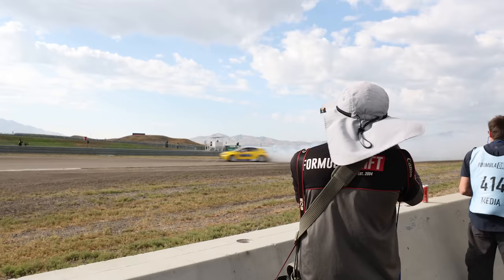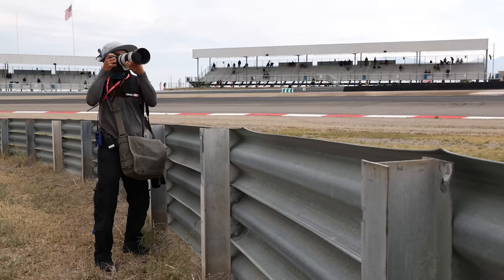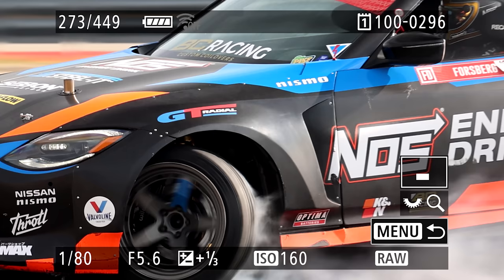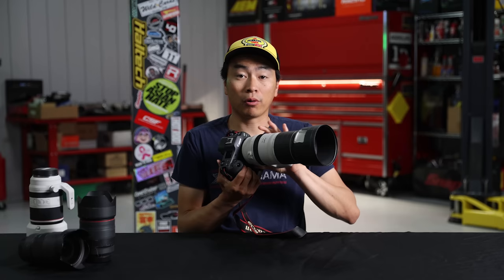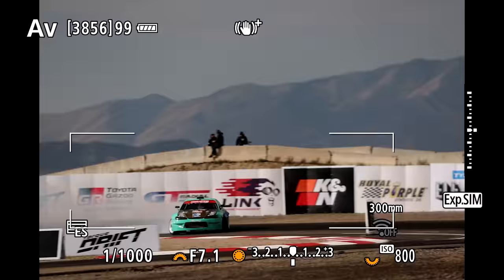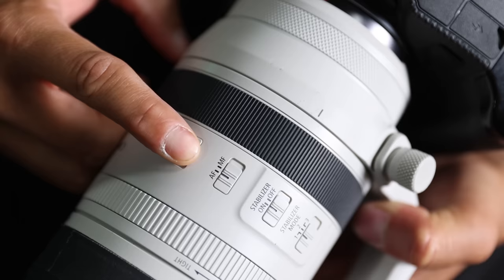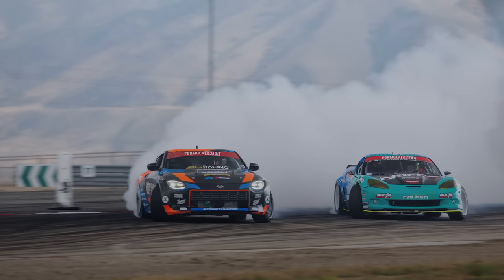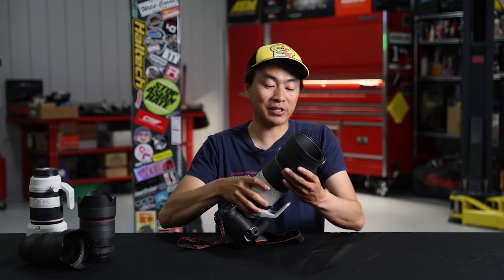Canon Explorer of Light Larry Chen and the RF100-500mm F4.5-7.1 L IS USM Lens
Go behind the lens with car culture and automotive photographer, and Canon Explorer of Light Larry Chen. Larry shares why the RF100-500mm F4.5-7.1 L IS USM lens is an essential part of his gear bag.